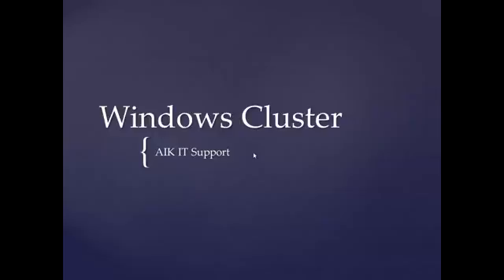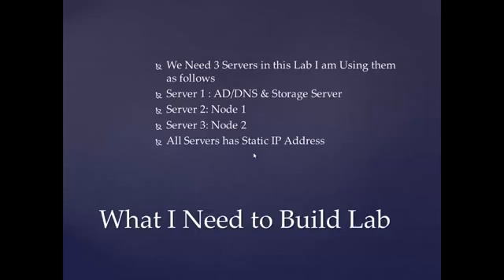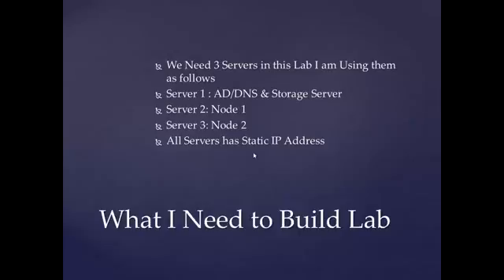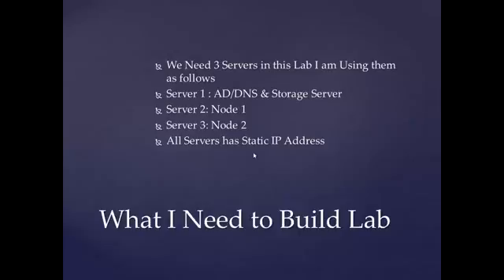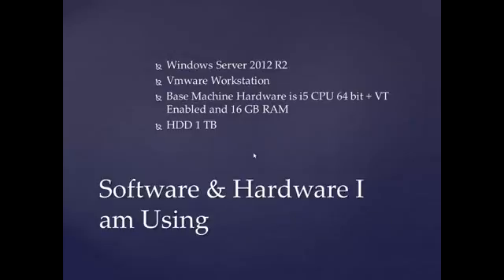Windows Cluster Training Intro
Windows Cluster Training 2012

Windows Server 2012 r2 Download ISO